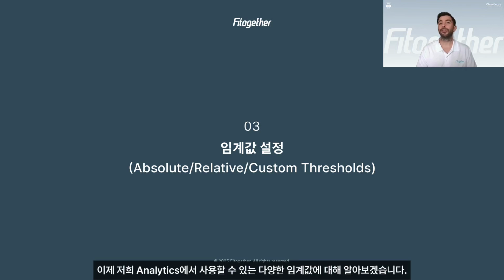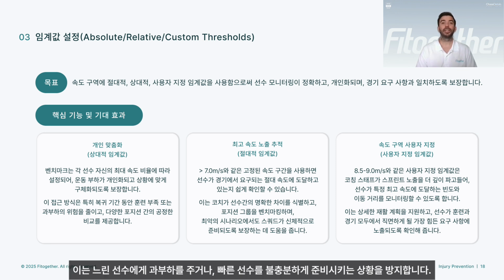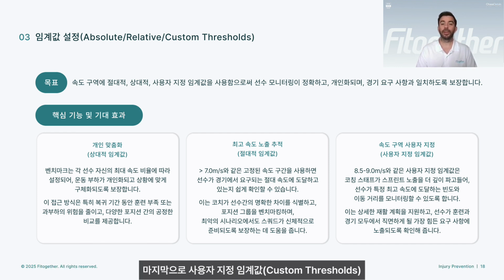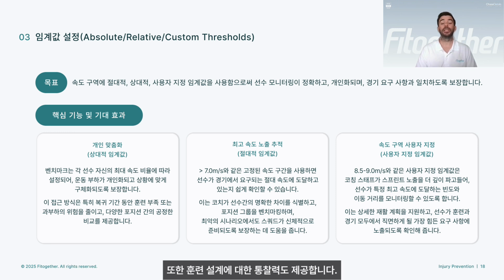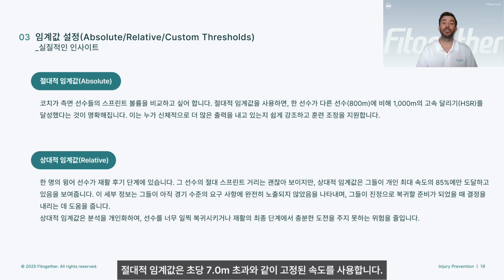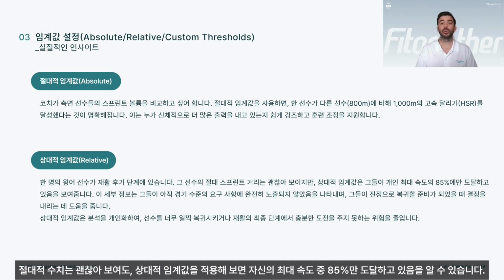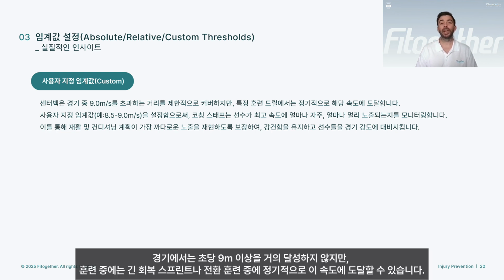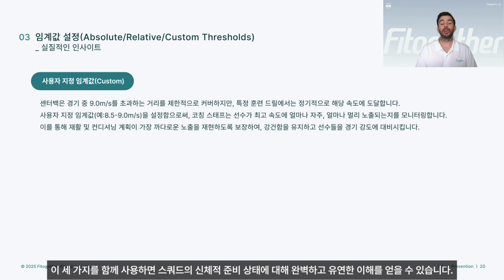같은 스프린트, 의미는 다르다｜Absolute·Relative·Custom 임계값 활용법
속도 데이터는 ‘기준(Threshold)’을 어떻게 잡느냐에 따라
해석도, 의사결정도 완전히 달라집니다.

이 영상에서는 Fitogether Analytics에서 제공하는
3가지 속도 임계값 설정 방식(Absolute / Relative / Custom)을
언제, 왜, 어떻게 써야 하는지 정리합니다.

1) Absolute Threshold (절대 임계값)
- 25km/h, 7.0m/s처럼 ‘고정 기준’으로 비교
- 포지션 그룹 비교, 코치 커뮤니케이션에 강점
- “누가 더 많이 뛰었나”를 직관적으로 보여줄 때 최적

2) Relative Threshold (상대 임계값)
- 선수 개인의 최대 속도 기준(개인화)
- 느린 선수 과부하/빠른 선수 과소노출을 방지
- 재활(Return to Play) 상황에서 ‘개인 기준 회복’을 확인할 때 필수

3) Custom Threshold (커스텀 임계값)
- 8.5~9m/s, 9m/s 이상 등 팀이 원하는 구간을 직접 정의
- 최고강도 노출(Top-end exposure) 관리에 강력
- 훈련 설계/복귀 계획에서 “실전 수준 노출을 했는지”를 정밀하게 확인

핵심은 하나입니다.
임계값을 제대로 쓰면, 속도 데이터는 ‘보고서’가 아니라
선수 준비도와 부상 리스크를 관리하는 ‘결정 근거’가 됩니다.